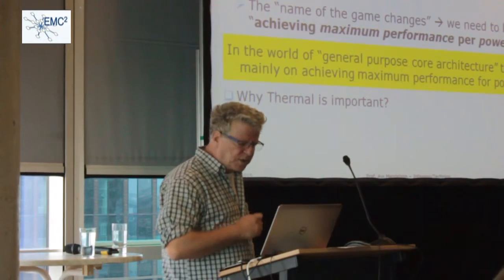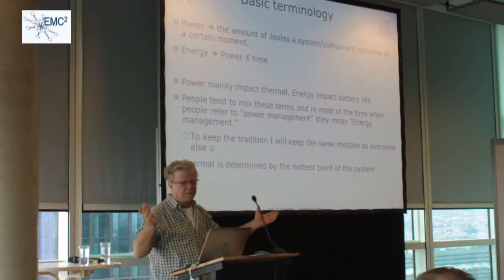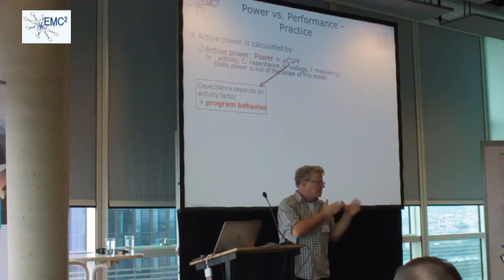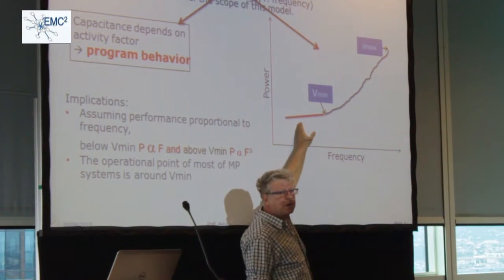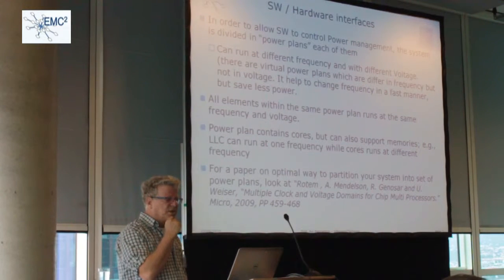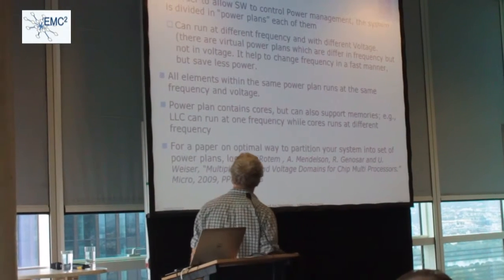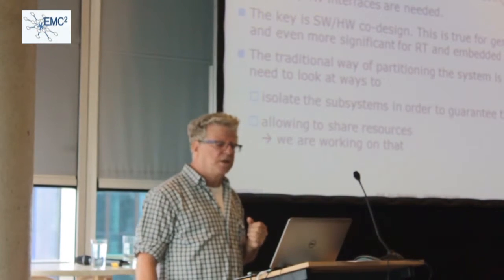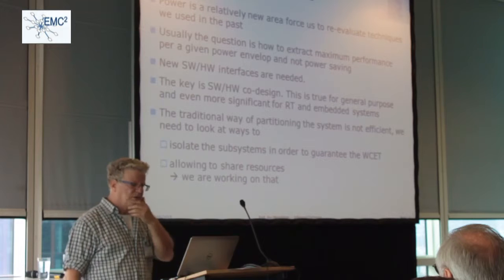TTT Vortrag 3 Roh v2 720p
EMC2 Project Conference Video, 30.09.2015, at TechGate in Vienna, Austria. Video produced by TTTech, Vienna, Austria - Keynote Speech Prof. Dr. Mendelson, Technion